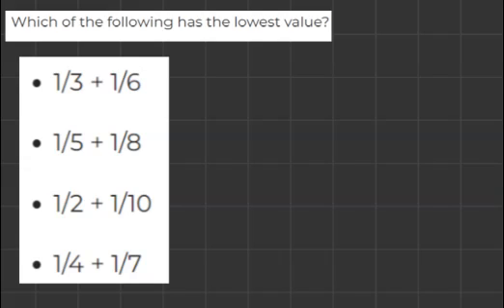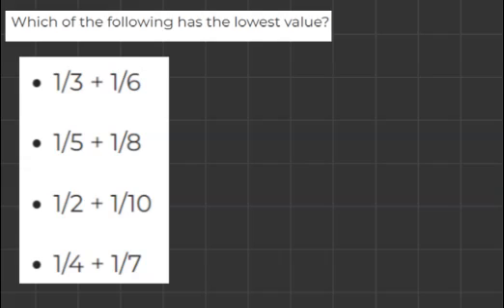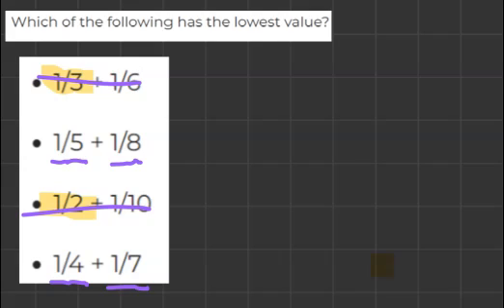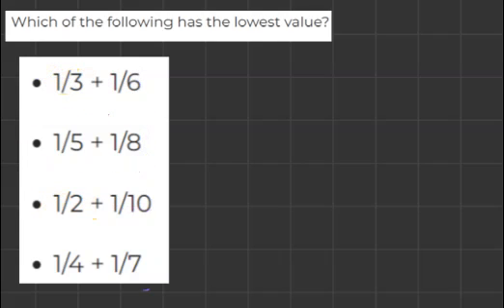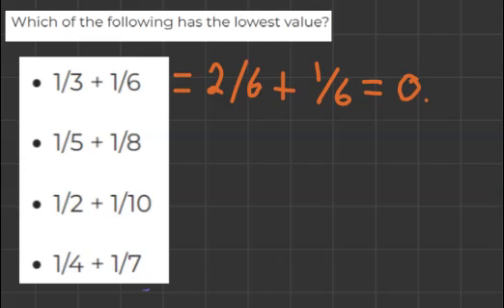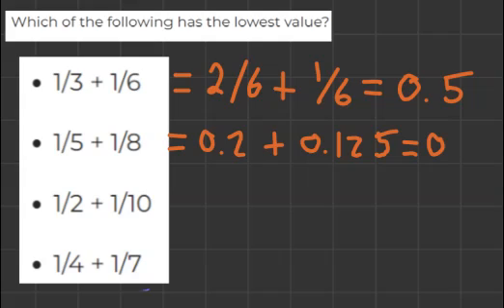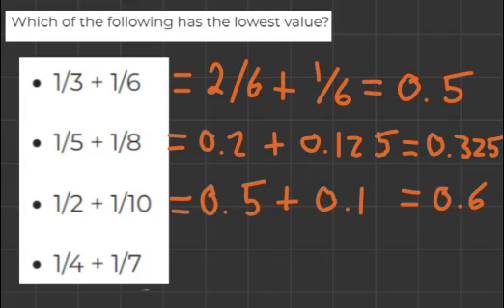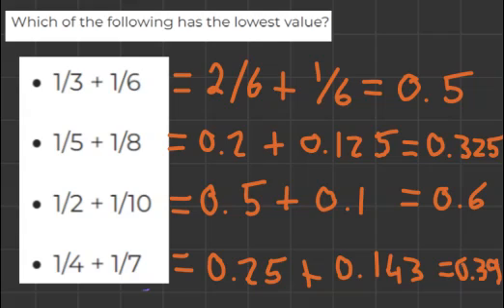EIAT Free Practice Question 7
A solution to one of our EIAT-style free practice questions.

* Mobile-friendly platform
* 24/7 customer service
* Course satisfaction of 4.8 out of 5
* Money-back guarantee
* 2 Full-Length Math, Verbal Ability, and Mechanical Comprehension Practice Tests
* 400 Questions & 400 Insightful Explanations
* Identical format, difficulty, and timing as the actual exam.